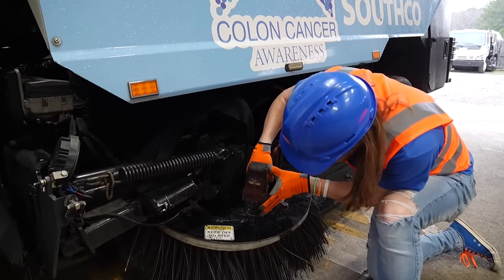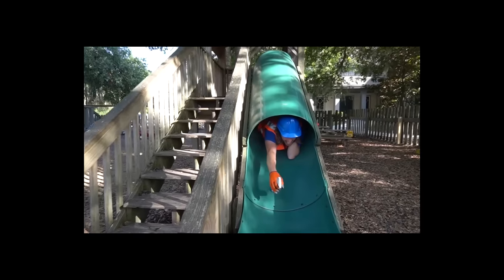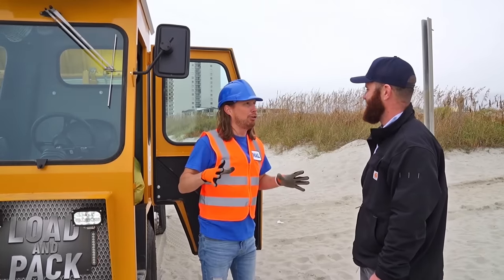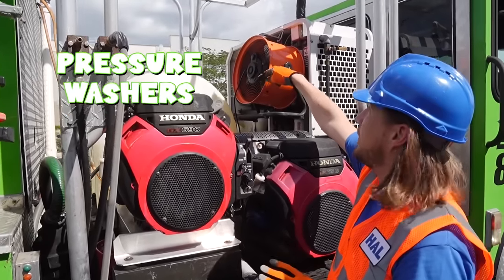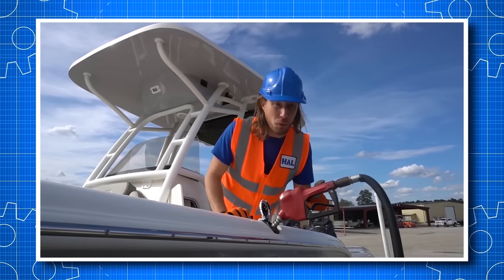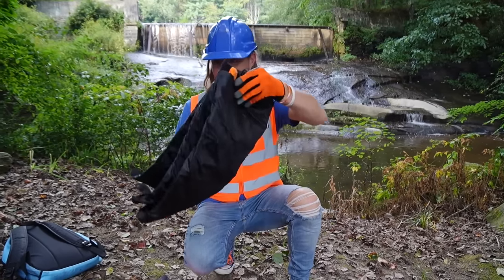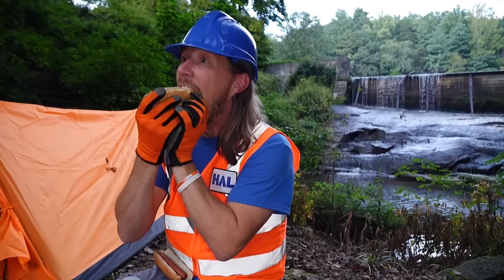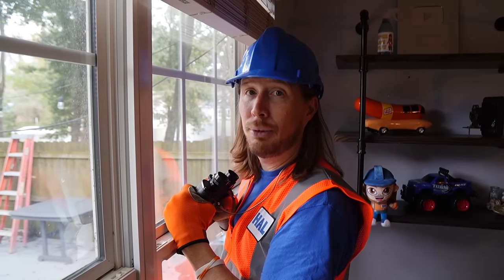Trucks that Clean! Handyman Hal Trucks for Kids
Handyman Hal works with Trucks the Clean! Trash trucks, garbage trucks, pressure washing trucks. Learn all about different trucks with Handyman Hal.